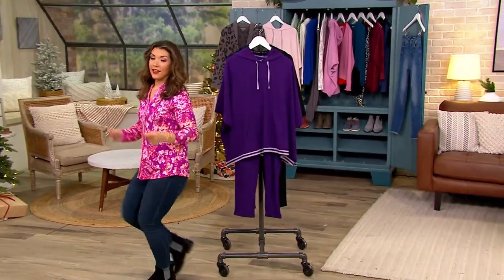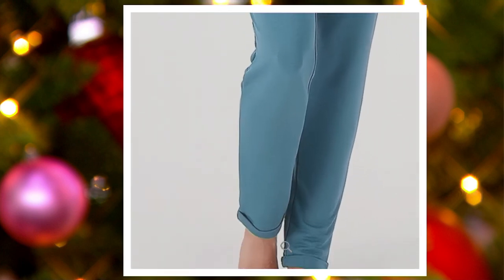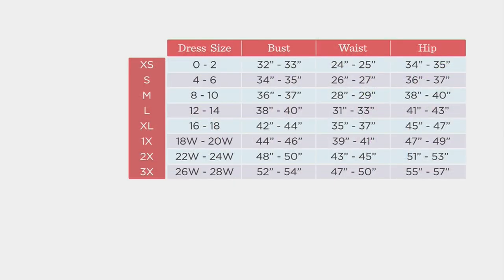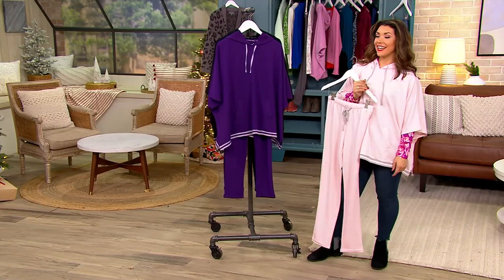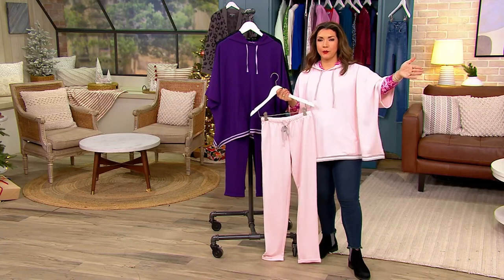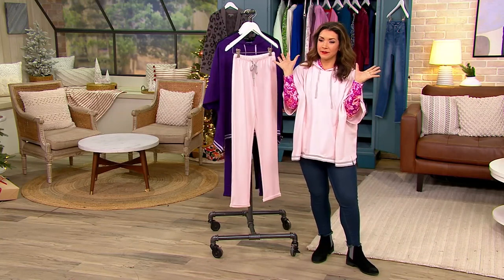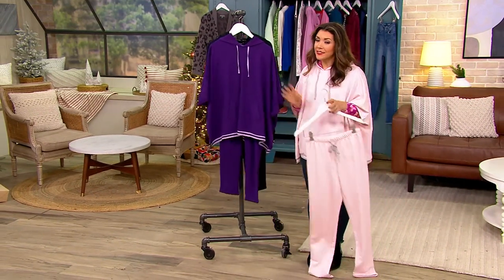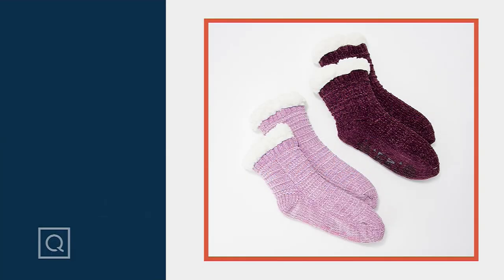Hanes Marshmallow Knit Around the Town Lounge Set on QVC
Hanes Marshmallow Knit Around the Town Lounge Set

Whether you're getting cozy at home in front of the fireplace or jetting off to run errands in comfort, this lounge set makes it all so. much. better. From Hanes.